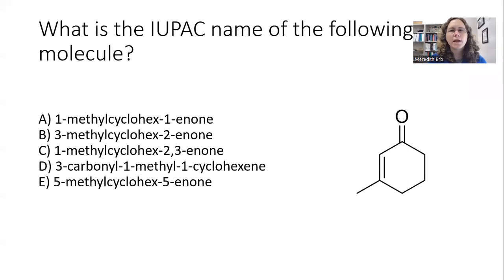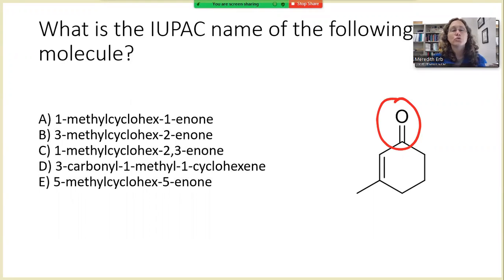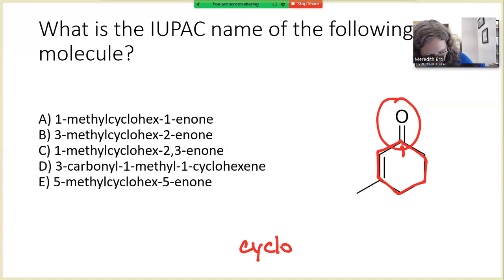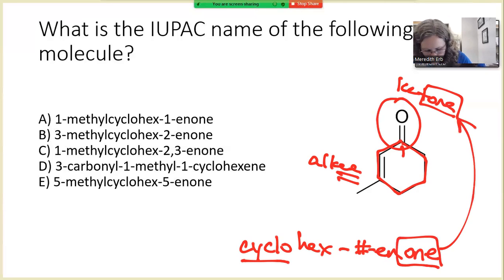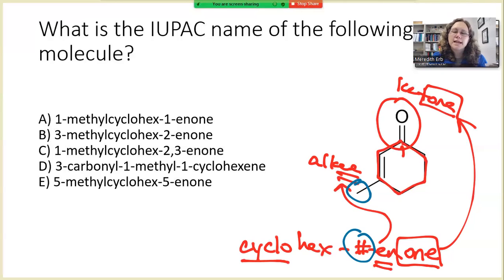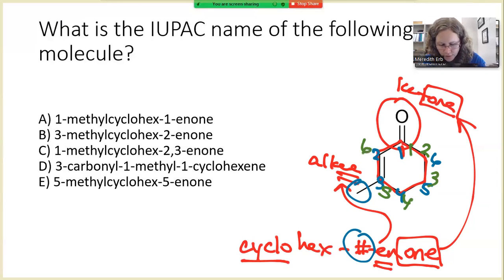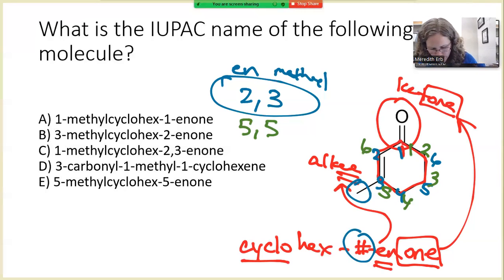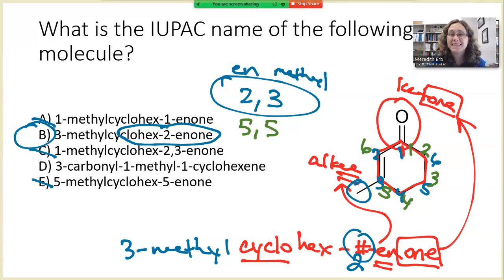Nomenclature Practice Problem #3